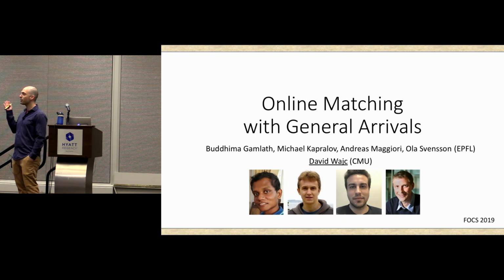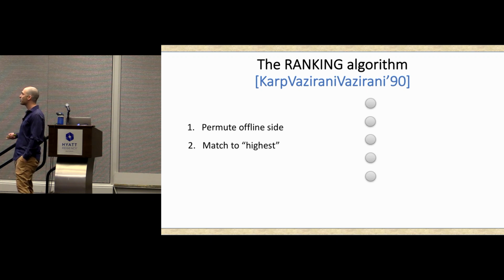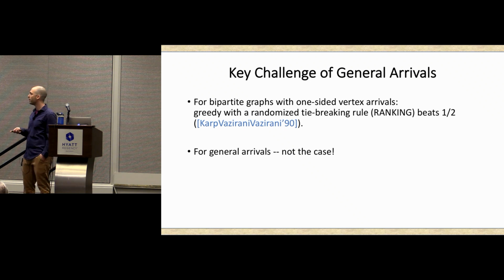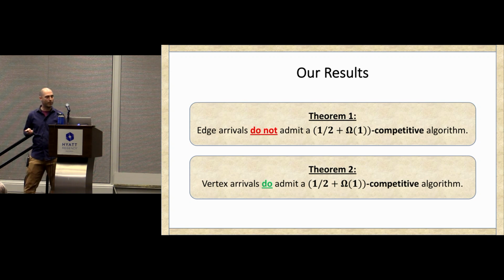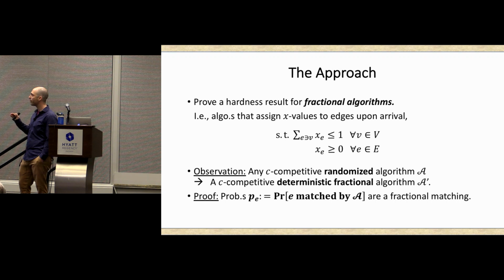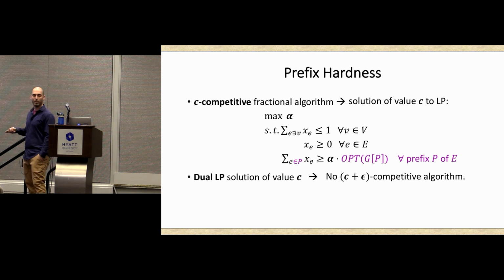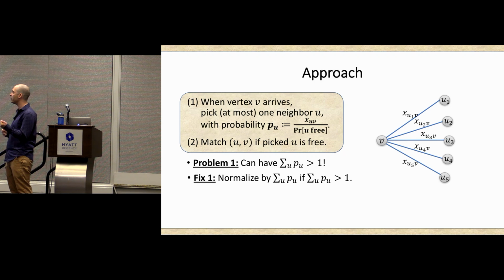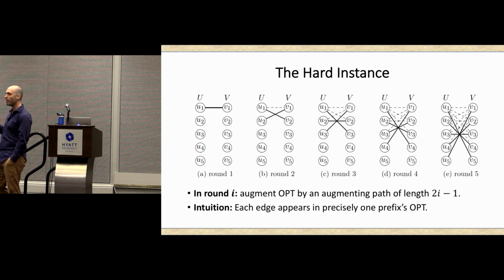Online Matching with General Arrivals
Buddhima Gamlath, Michael Kapralov, Andreas Maggiori, Ola Svensson, David Wajc